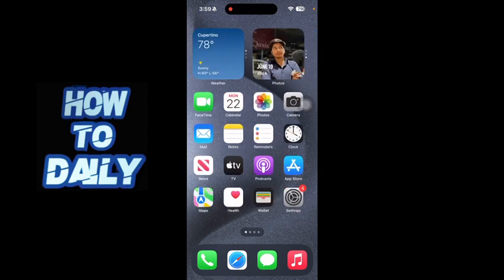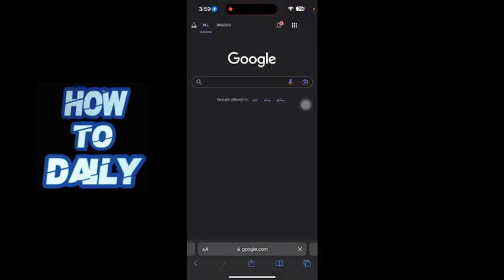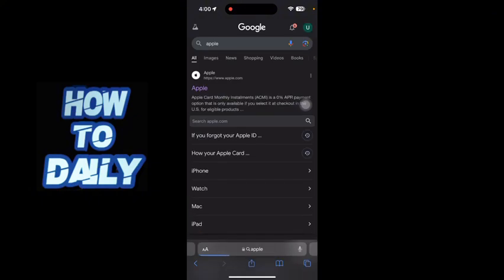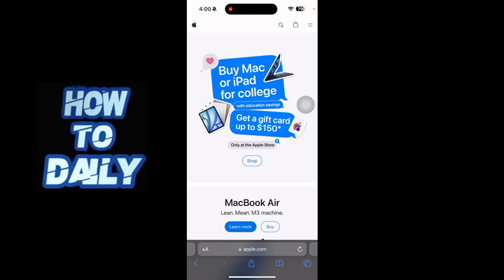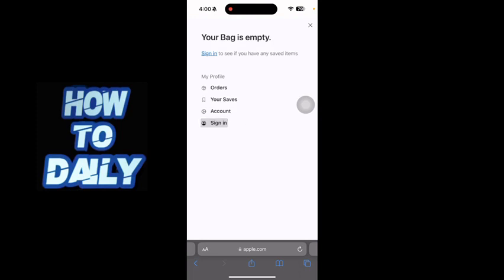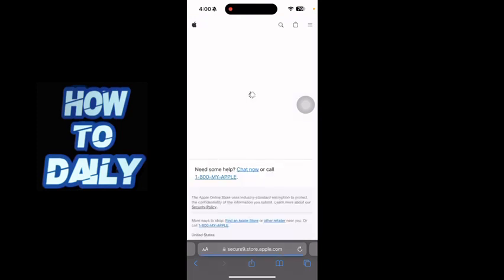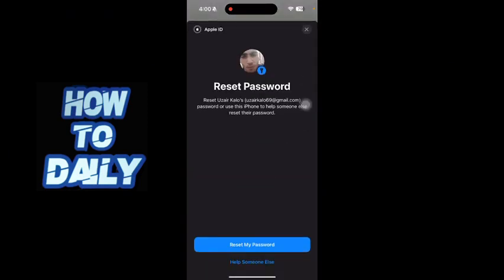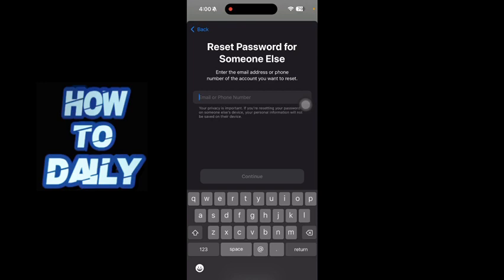How to change Apple ID Password WITHOUT Phone Number Recovery! (2024 Guide)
Forgot your Apple ID password but don't have access to your phone number? Don't panic! This video provides a step-by-step guide on how to successfully change your Apple ID password without phone number recovery in 2024. Learn alternative methods, troubleshooting tips, and essential security measures to regain control of your Apple account. Let’s get started!